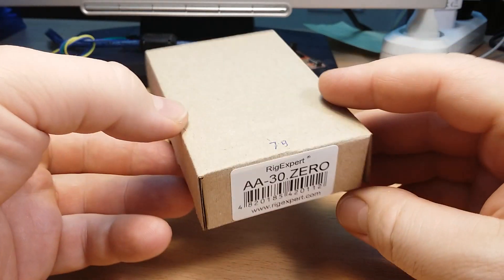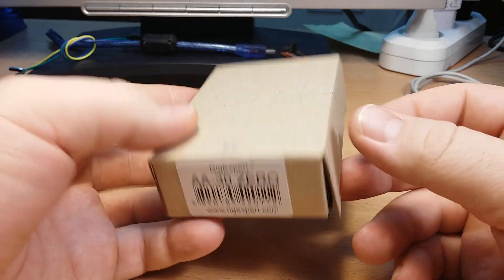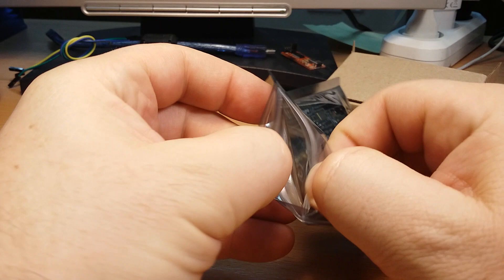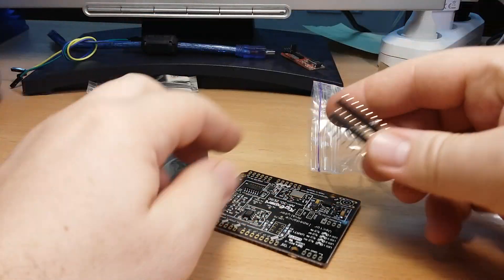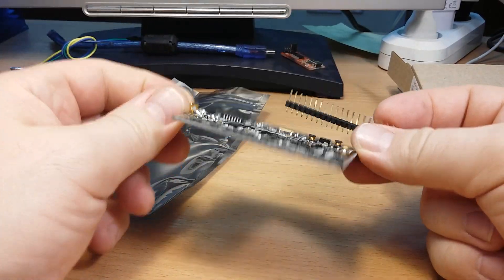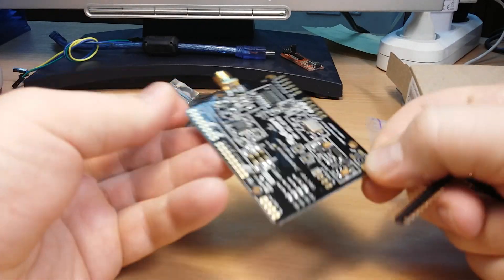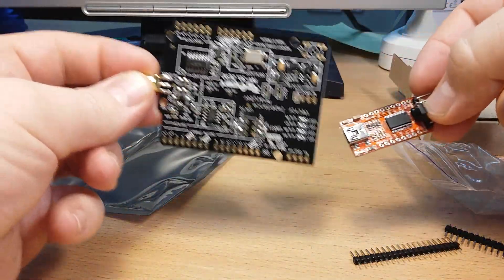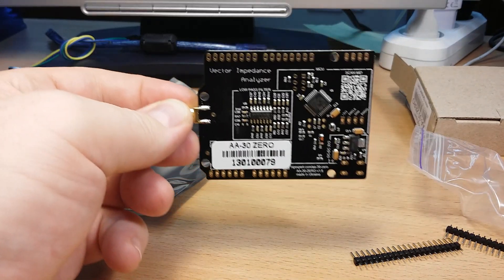RigExpert AA-30.ZERO - Unboxing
Unboxing of the RigExpert AA-30.ZERO Antenna Analyzer

The cheapest vector HF antenna analyzer in the world!

Frequency range: 0.06 to 30 MHz
Frequency entry: 1 Hz resolution
Measurement for 25, 50, 75 and 100-Ohm systems

Housing: none
Display: 4 LED
Power supply: external
Communication interface: UART

SWR measurement range: 1 to 100 in numerical mode,
R and X range: 0…10000, -10000…10000 in numerical mode,
RF output
• Connector type: SMA, included, not mounted
• Output signal shape: square, 0.06 to 30 MHz
• Output power: +13 dBm (at 50 Ohm load)

Power
• Supply: External 5V
• Current consumption (max) 150 mA